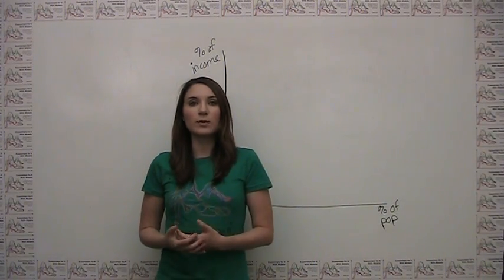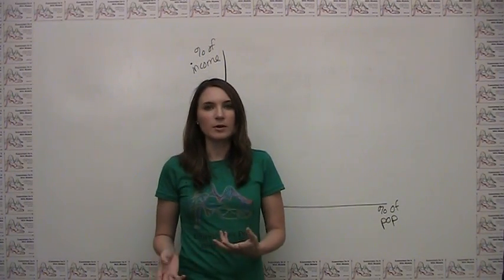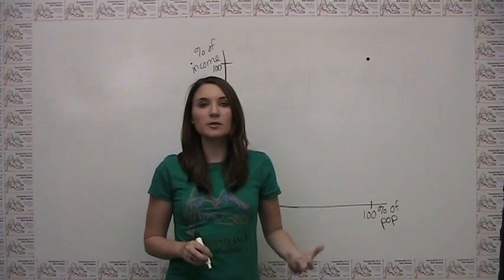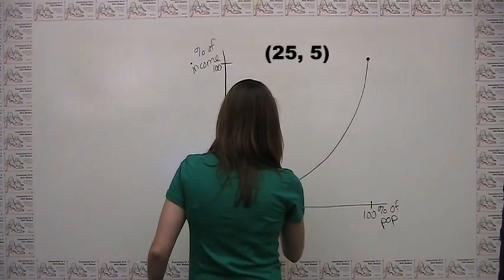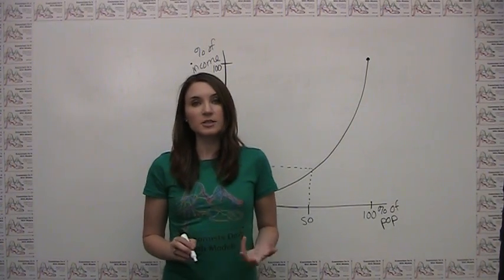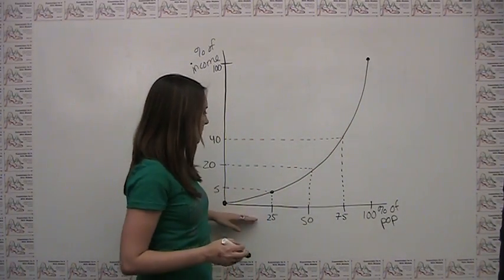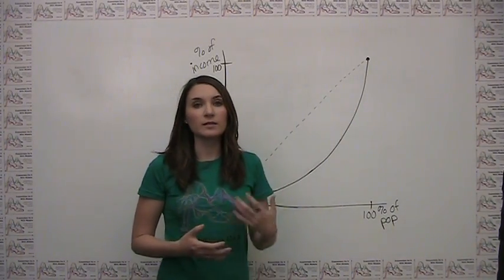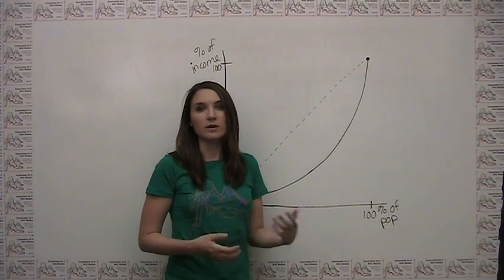The Lorenz Curve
This video introduces the Lorenz curve, which gives a way to show income inequality graphically.